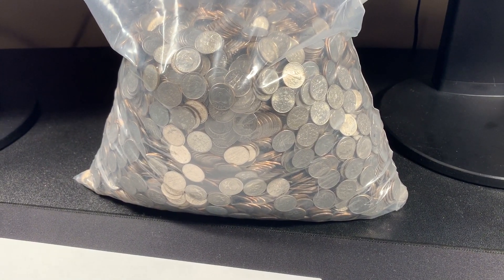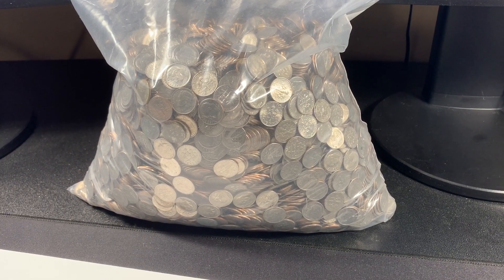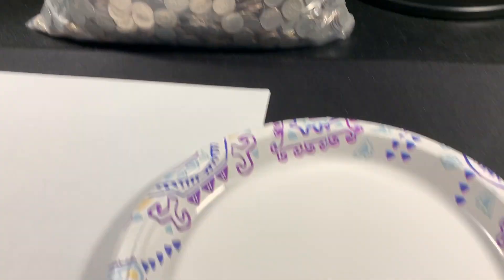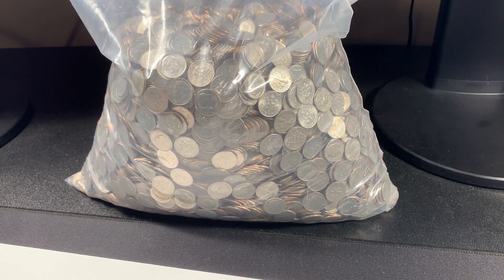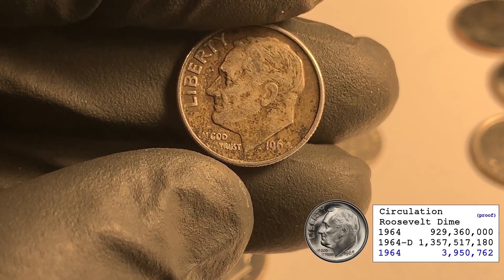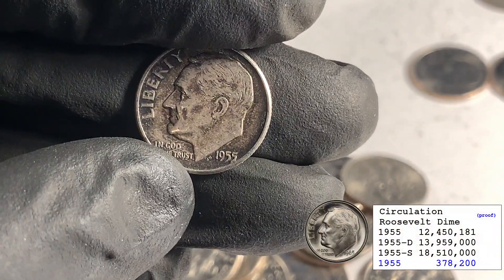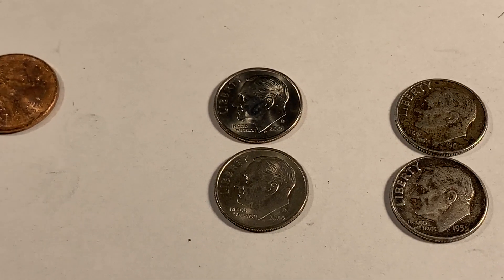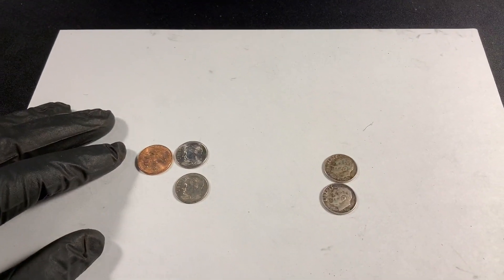Searching 10,000 dimes! And yes, we found silver!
In this video, we are roll-hunting dimes and mainly searching for silver dimes before 1965, including Mercury dimes (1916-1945), Roosevelt dimes (1946 to Date) and the impossible-to-find Barber Dime (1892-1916). Of course, we are also searching for any proofs, foreign coins - and any mint errors and varieties.

Also, please leave any comments below and I will try to answer any questions.  Feel free to tell me about your own coin-roll hunting experiences.

Microscope: (very handy!)

Digital scale:

Desk lamps:

Microphone stand:

12th Media Services
3651 Peachtree Parkway
Suite E-275

Thanks and we appreciate your support!

Southern Metal is a coin roll hunting channel where we hunt boxes of various coins - half dollars, quarters, dimes, nickels and pennies.  Besides looking for errors and varieties of all the denominations, we are looking for older coins that contain silver. With half dollars, we are looking for silver half dollars such as Walking Liberty, Benjamin Franklin and John F. Kennedy half dollars. With quarters and dimes, we are looking for pre-1965 silver coins. For nickels, we are looking for silver war nickels and Buffalo nickels (and the occasional Liberty or V nickel). With pennies, we are looking for wheat pennies and the seldom-found Indian Head cent.